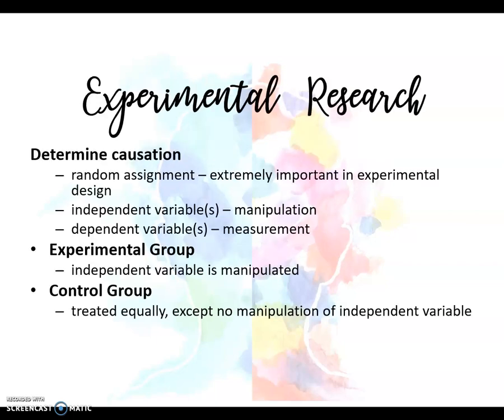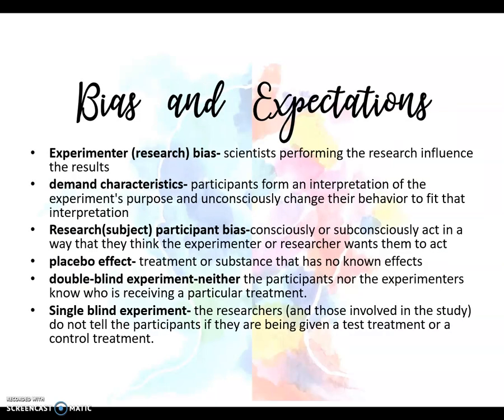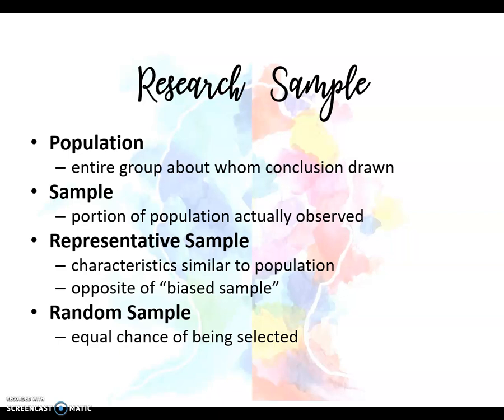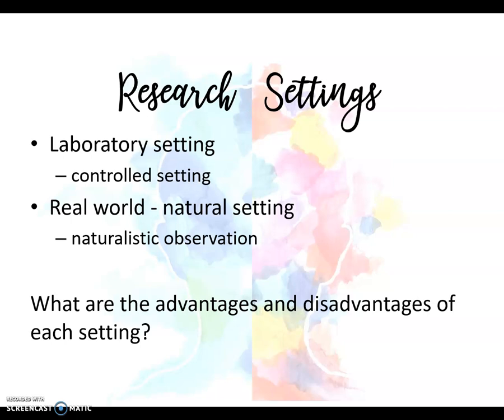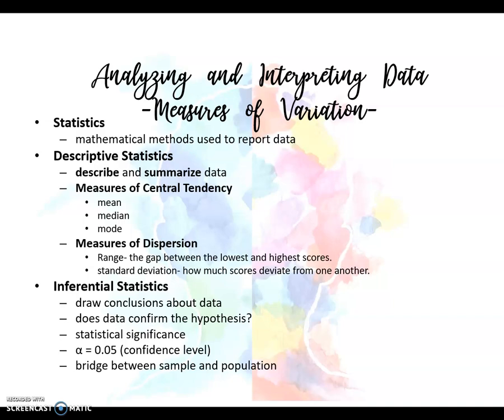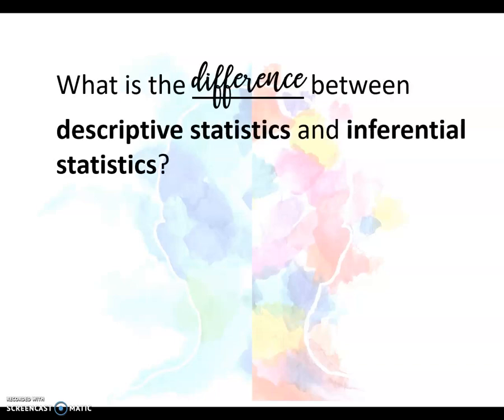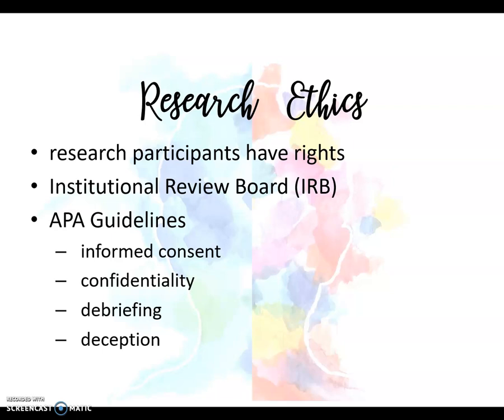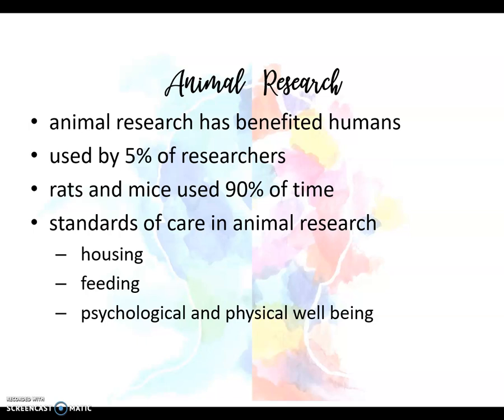Bauer ap psych unit 1 part 3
AP Psychology Unit 1 part 3 notes